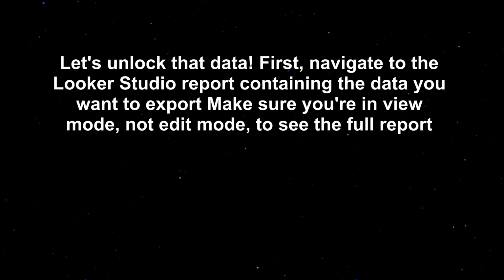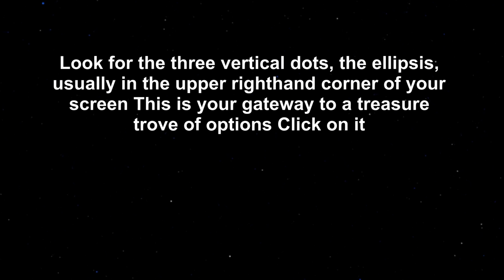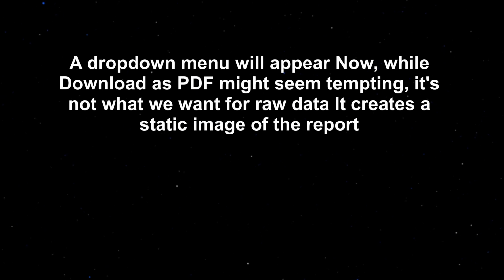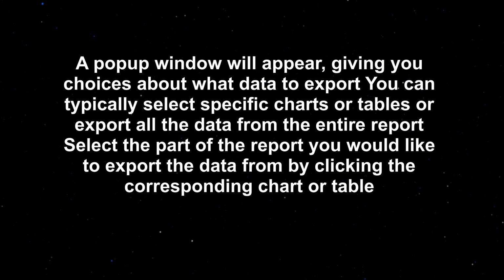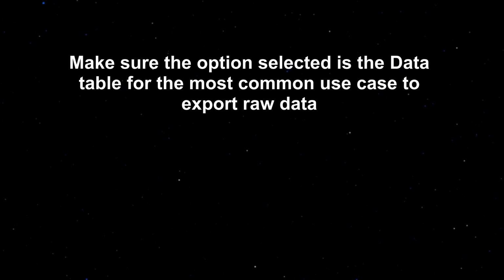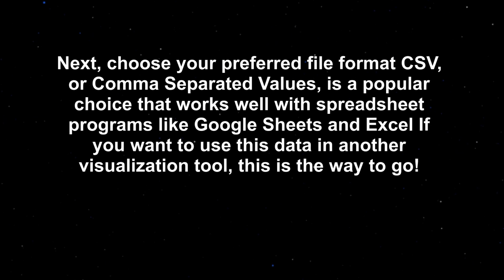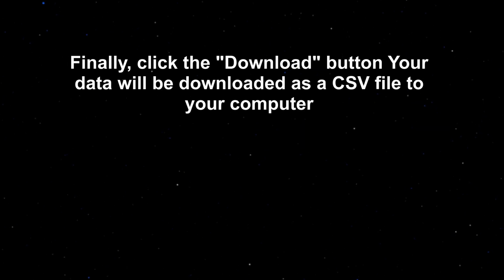How to Export Data From Looker Studio - KevinHowTo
How to Export Data From Looker Studio explains the process of exporting data from Looker Studio, allowing you to use the data in other tools or share it with others who may not have access to Looker Studio.

00:00 Intro
00:06 Navigate to the Looker Studio Report
00:14 Find the Ellipsis
00:20 Export Data
00:27 Select Charts or Tables
00:32 Select Data Table
00:36 Choose CSV Format
00:42 Download the File
00:46 Open the CSV File